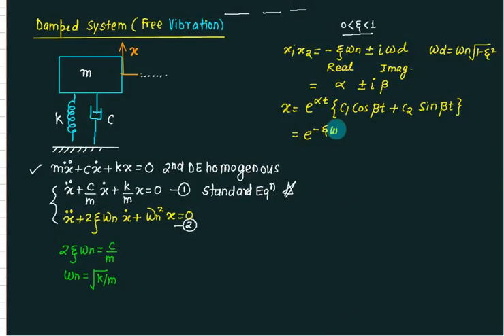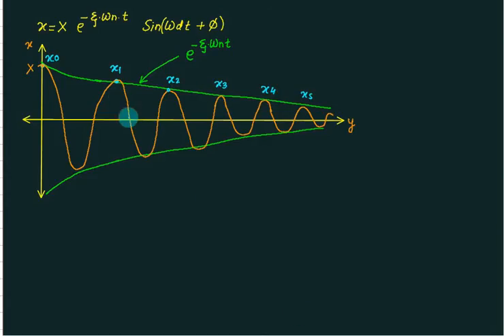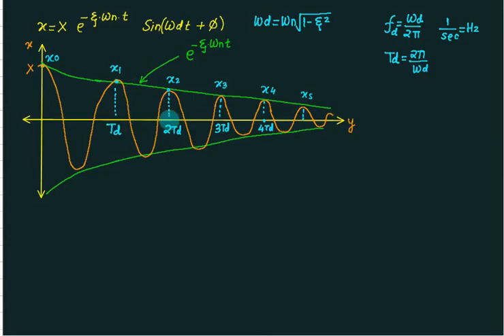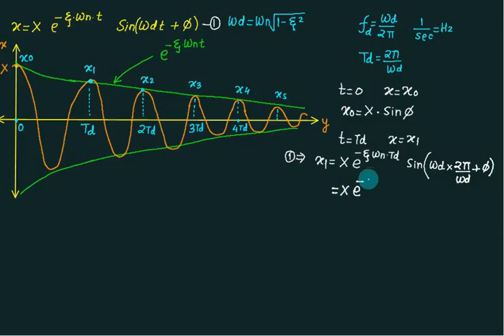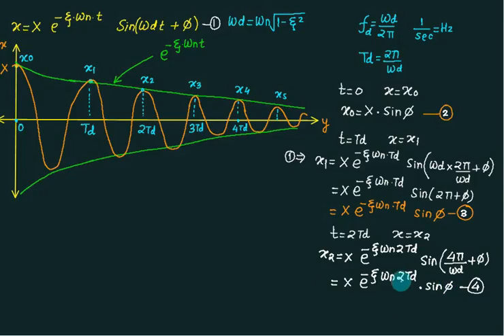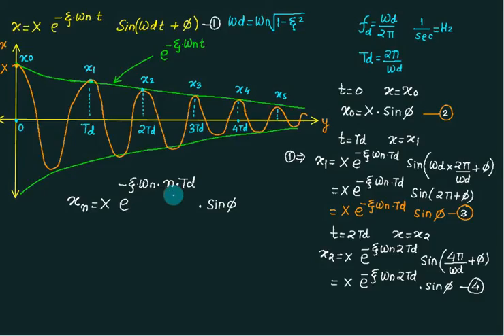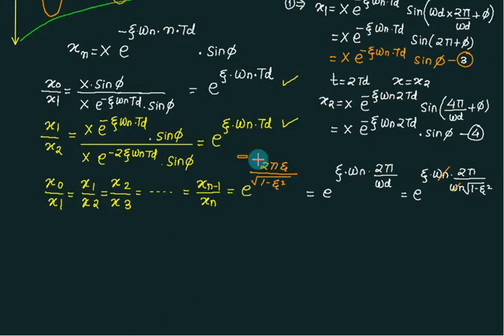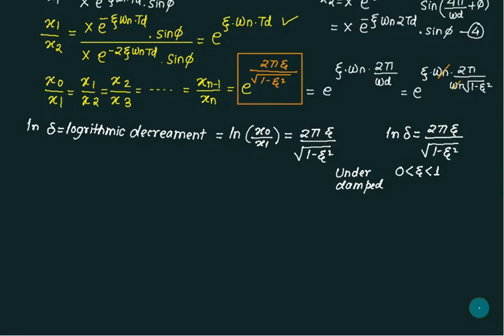TOM 02 Vibration | Frequency of Free Damped Vibrations | Damped system derivation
In vibrating systems, the effect of friction is referred to as damping. The damping provided by fluid resistance is known as viscous damping.
in damped vibrations, the amplitude of the resulting vibration gradually diminishes. This is due to the reason that a certain amount of energy is always dissipated to overcome the frictional resistance. The resistance to the motion of the body is provided partly by the medium in which the vibration takes place and partly by the internal friction, and in some cases partly by a dash pot or other external damping device.  in viscous damping, it is assumed that the frictional
resistance to the motion of the body is directly proportional to the speed of the movement,
Derivation for critical, under damped and over damped system, logarithmic decrement